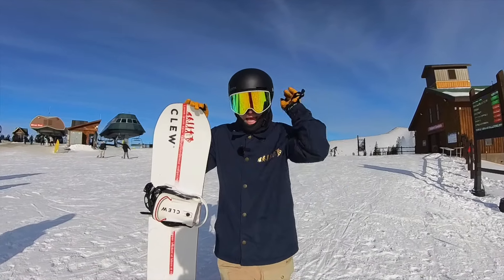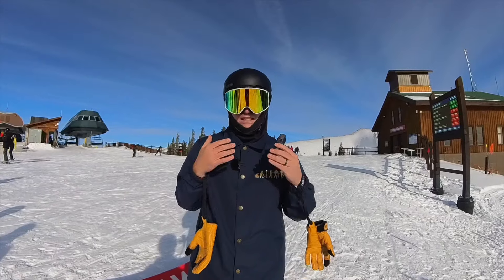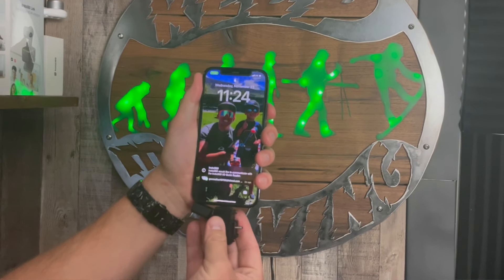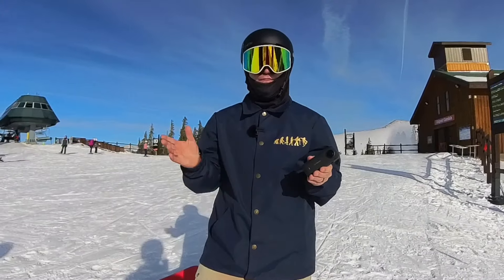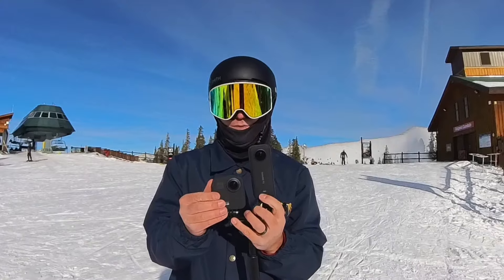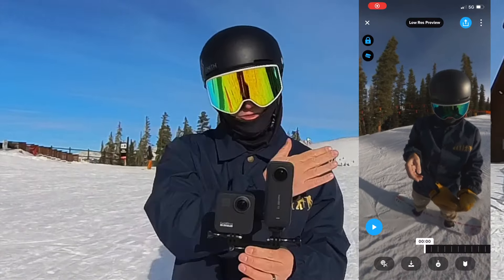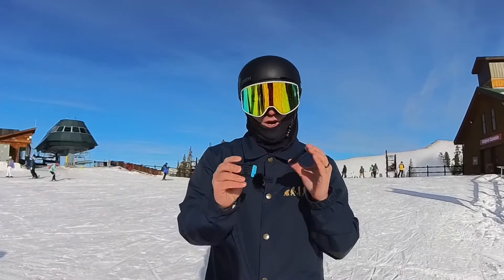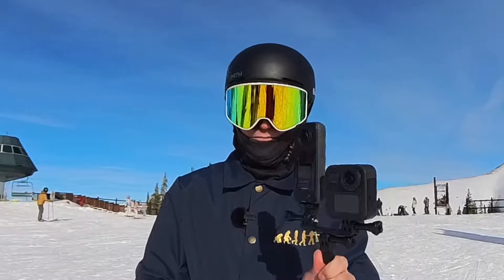The BEST Action Camera For Skiers and Snowboarders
🏂Snowboard Camp 🏂

🗺Resort Map🗺

🏔Backcountry Gear🏔

👨‍👦Roman’s Gear 👨‍👦

Code BUCK10
👋Social media👋